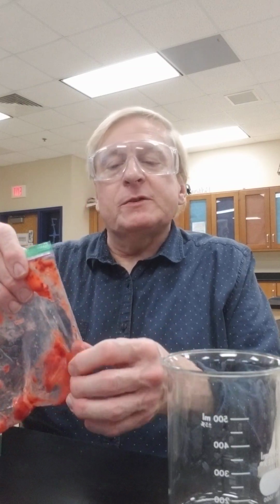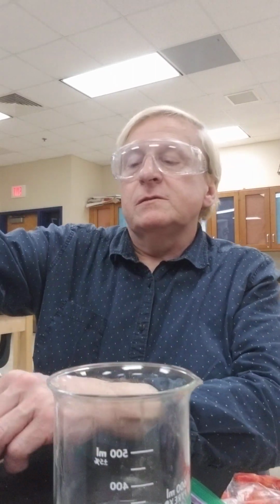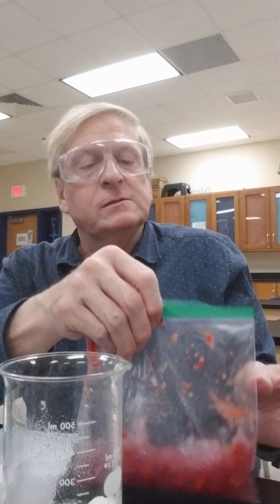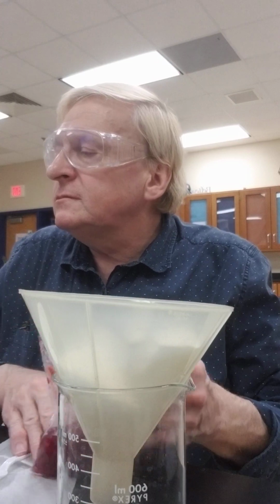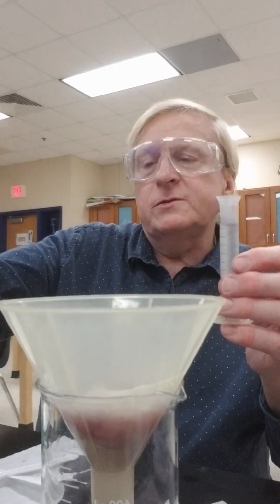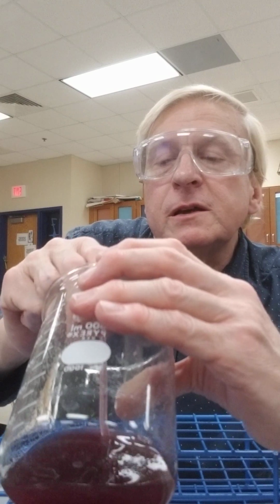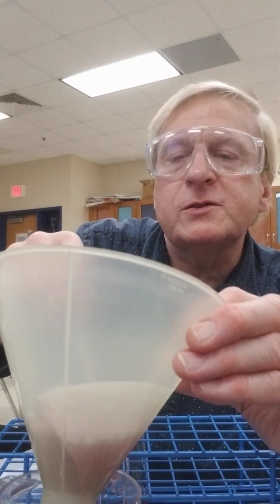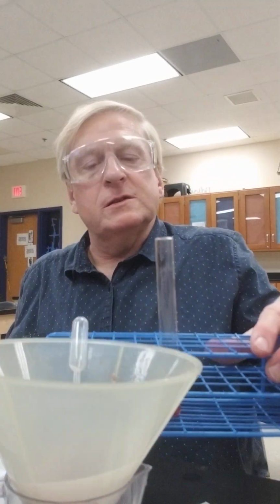Extracting DNA from Strawberries